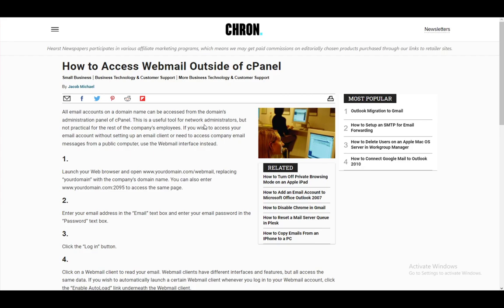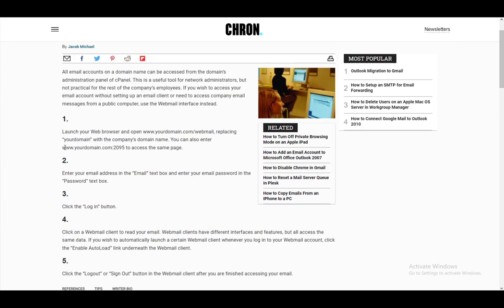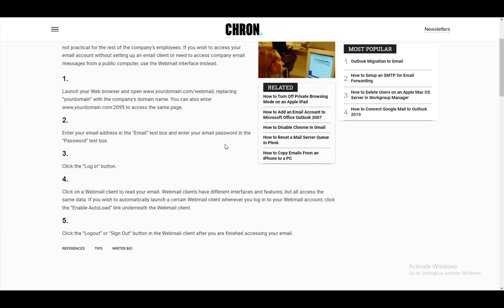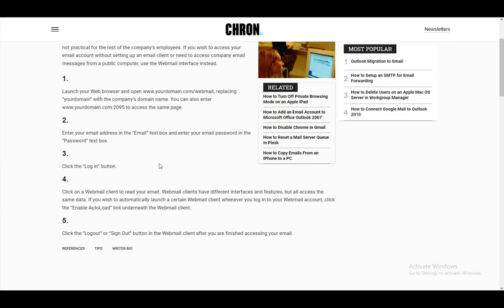How To Access Webmail Without cPanel Tutorial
Today we talk about access webmail without cpanel,cpanel webmail,webmail,cpanel email